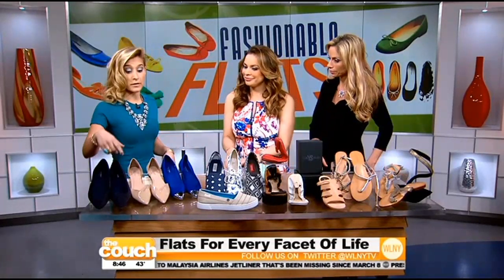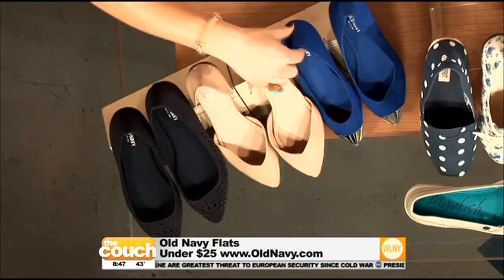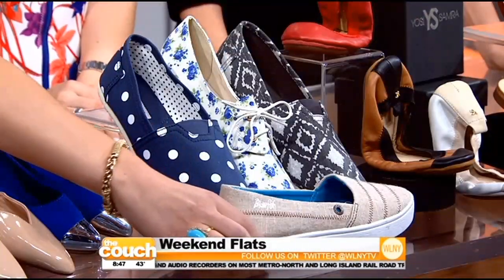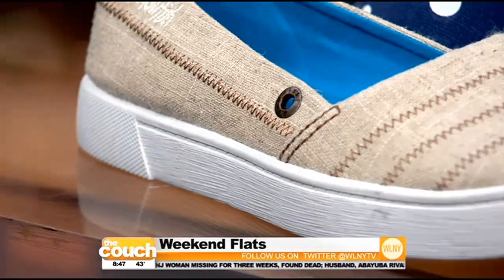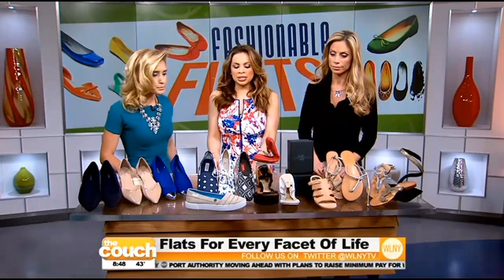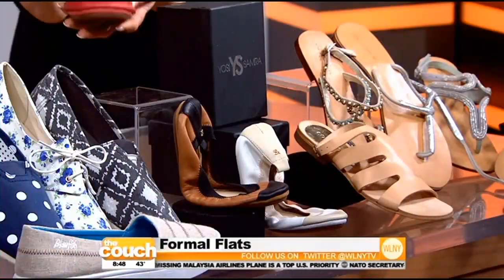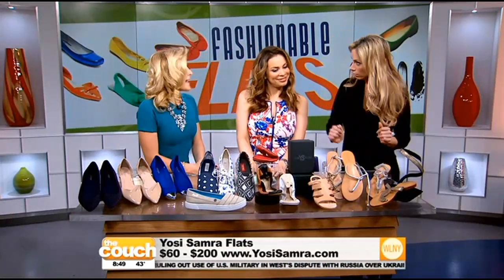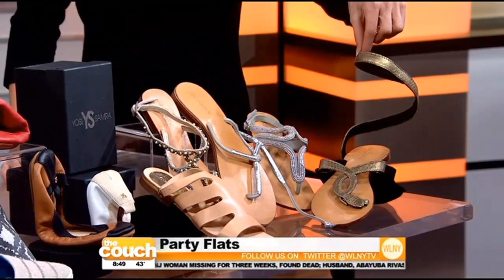Fashionable Flats For Every Facet Of Life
It's time to get rid of those thick socks and bulky boots and slip into the latest spring footwear. You'll be happy to know that the hottest shoe trend isn't just colorful, it's also comfortable. Style and trend expert Brittney Levine stops by The Couch to show us some fashionable flats.